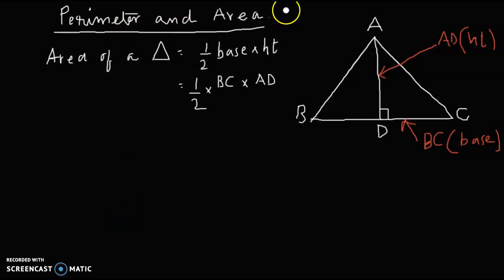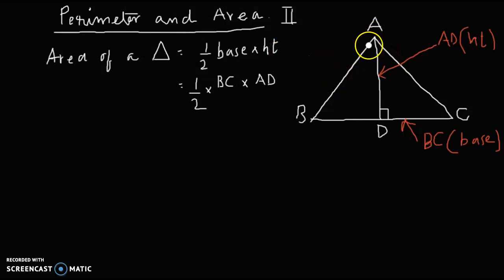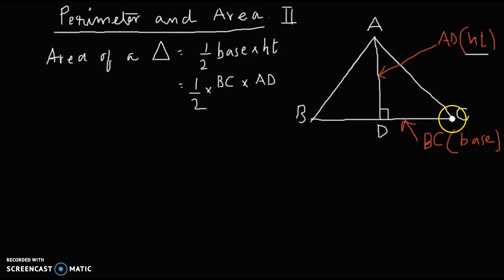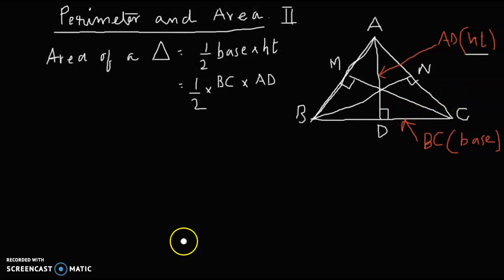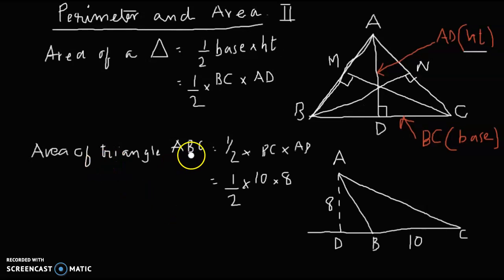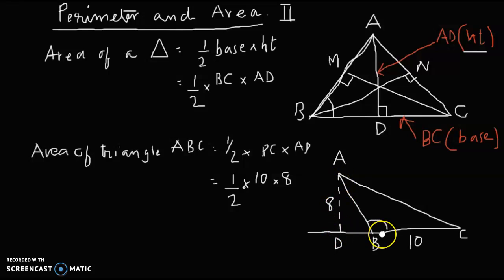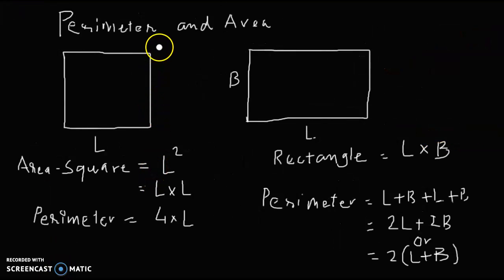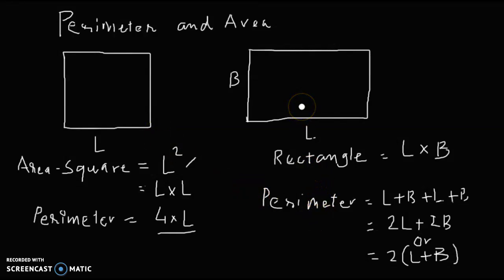Perimeter and Area 2